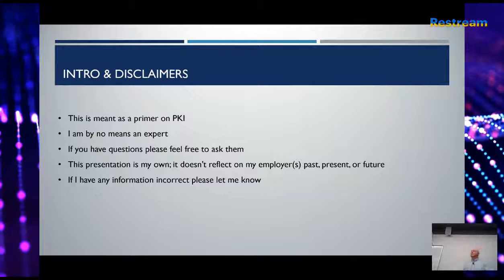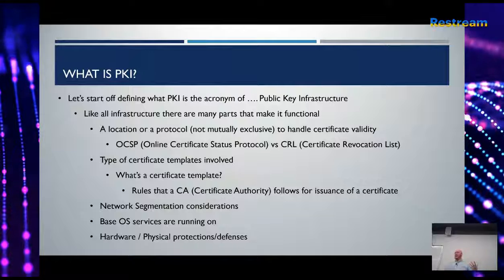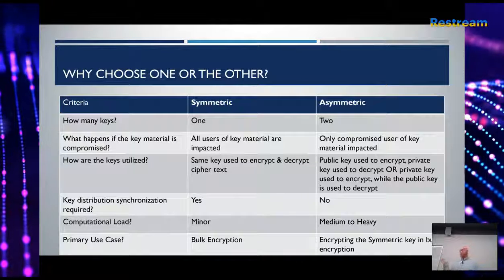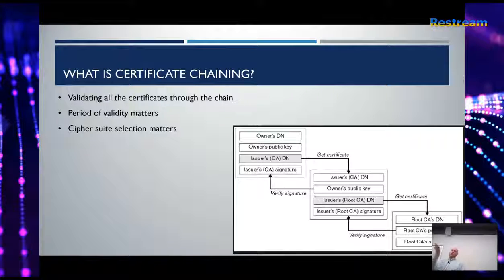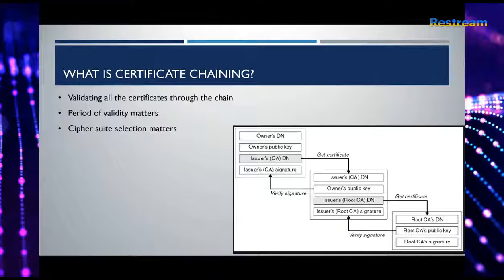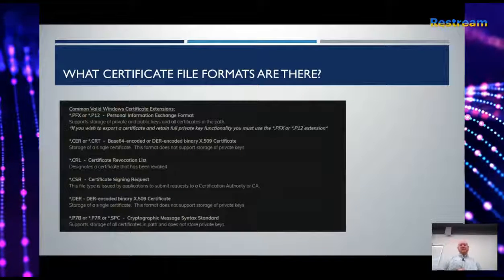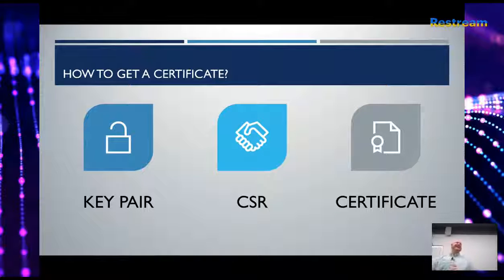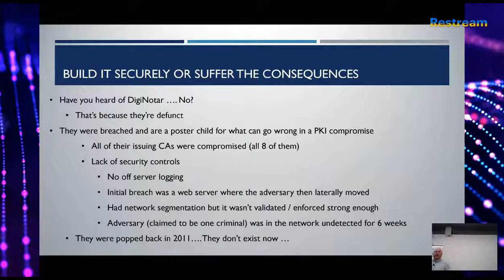PKI and US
Jason Foster giving information about PKI Security.